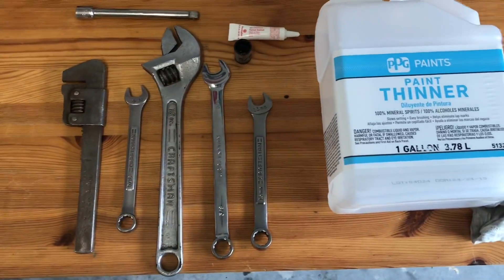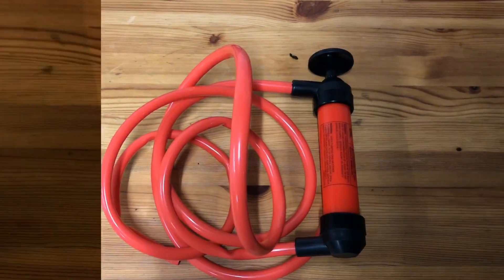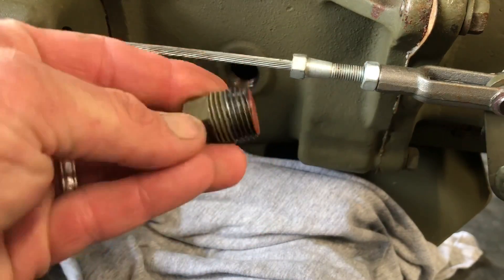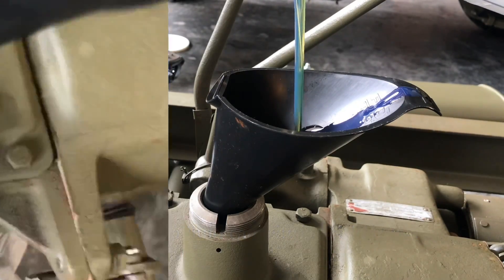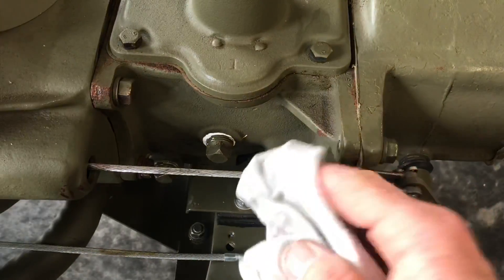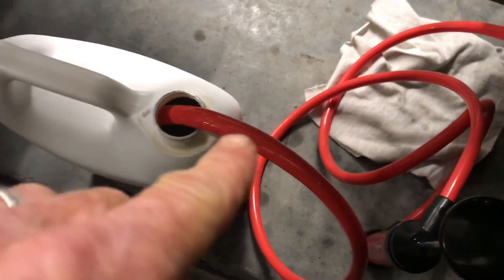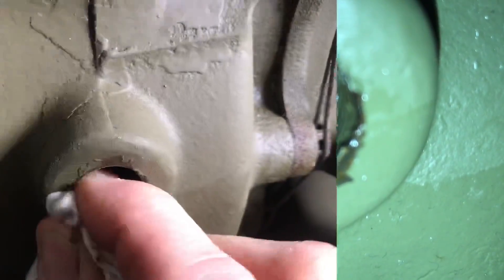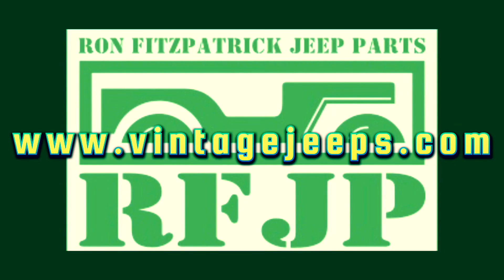Willys Jeep G503 Transmission And Transfer Case Lubricants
Video showing the lubricant filling process of the Willys MB T-84 And Dana 18 Fluid fill. Part of the Team G503 / G503 TV video series.